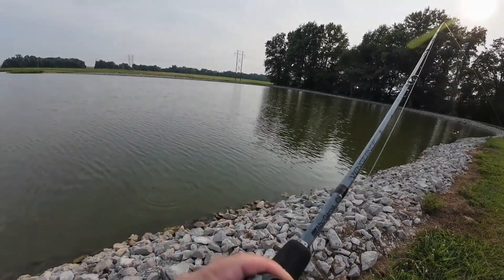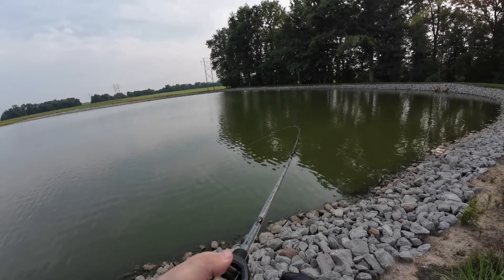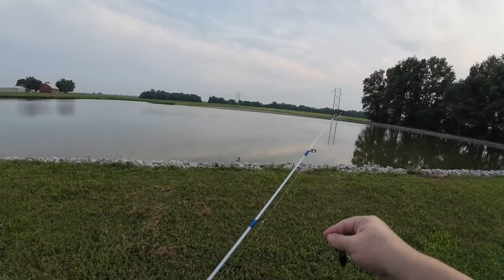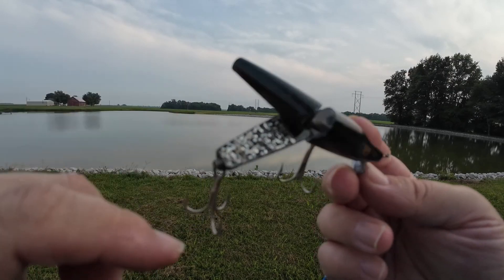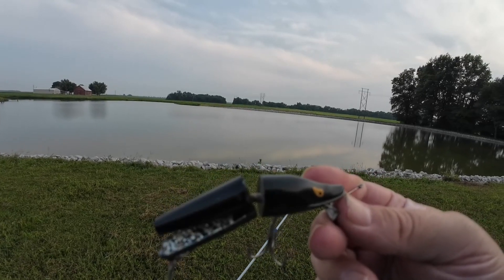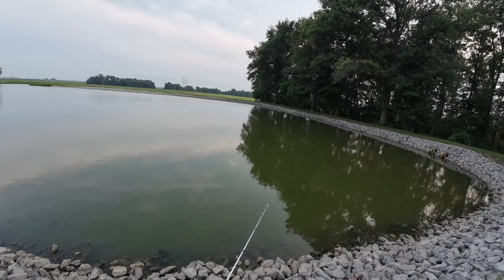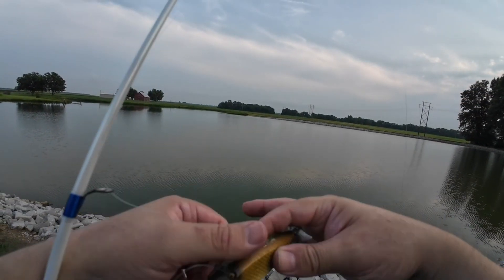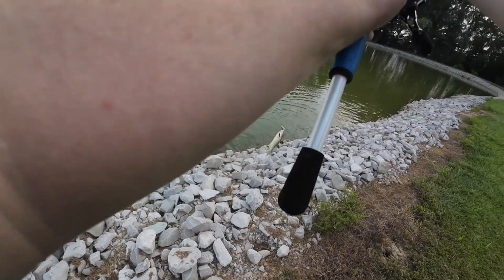Fishing With Bill Dance, Vintage Creek Chub Top Water Lures, And Heddon Scissor Tail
Another vintage lure fishing adventure. The Bill Dance Eel, Heddon Scissor Tail, and Creek Chub Injured Minnow all produced interesting results. Check it out.

I love to go on adventures fishing, seeking out new honey holes to catch that next 10 pound bass to go on the wall. In between those times though I am going to seek after other fish. What can beat a beautiful nighttime sky watching your pole waiting for that monster cat to run with your line.

Bass, Catfish, Crappie, Bluegill, Walleye, Muskie, Stripers….bring it on

I LOVE TO FISH